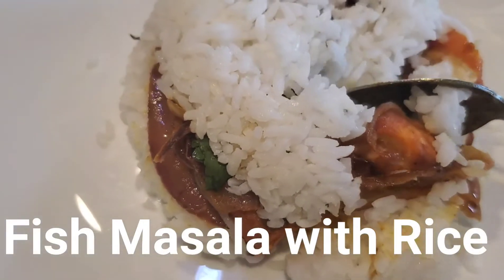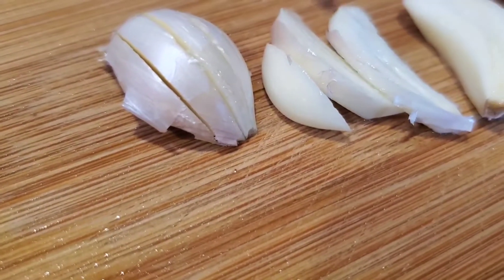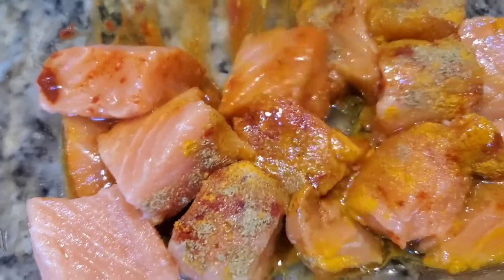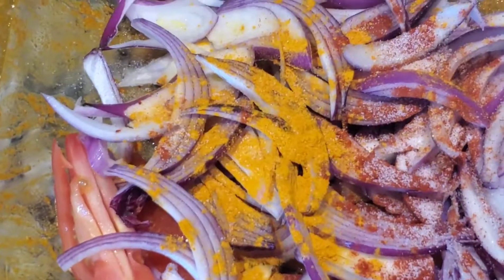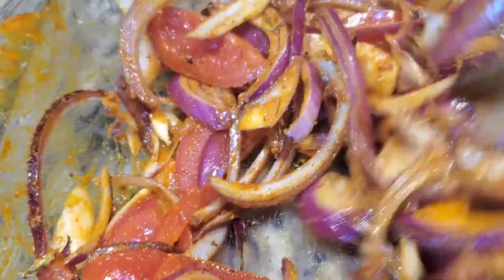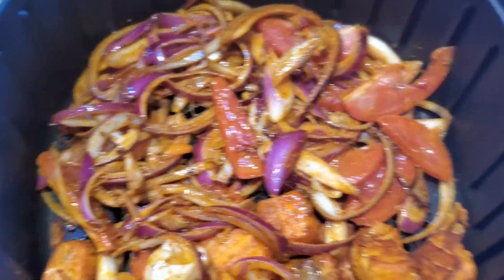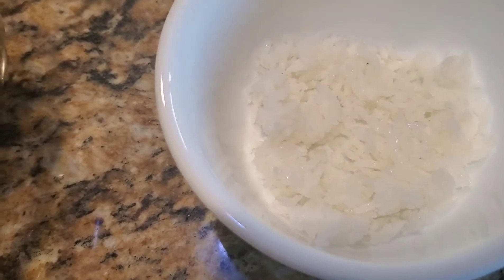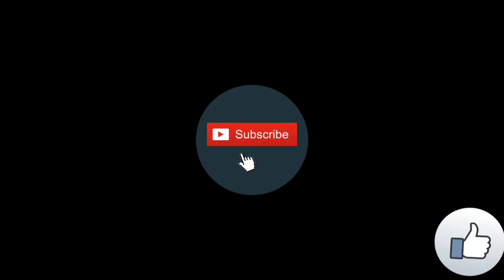Fish Masala in Air Fryer |Salmon in Air Fryer |Fish with Rice, herbs and Spices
A delicious Fish and Rice layered together and served for lunch and dinner. Everyone in the family loved it! This is so good and healthy as we use only 2 tbsp oil in cooking this. Let's see the ingredients used here

For Fish Fry
- Salmon cut into cubes
- Red Chilly Powder / Paprika 1 tsp
-Ginger Garlic Coarsely crushed
- 1 tbsp Oil
370 F, 8 min

For Masala
Half Onion Thinly sliced
1 Tomato thinly sliced
Coriander Powder 1 tsp
1 tbsp oil
All spices 1 tsp